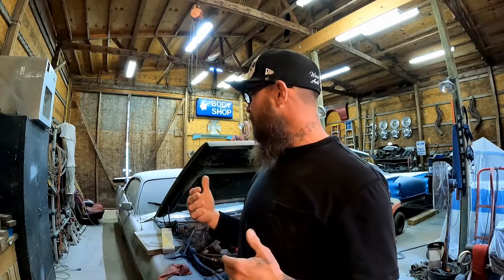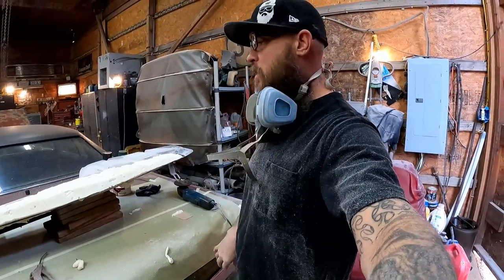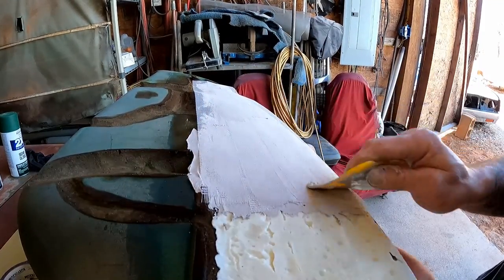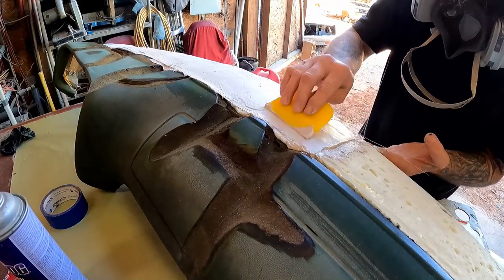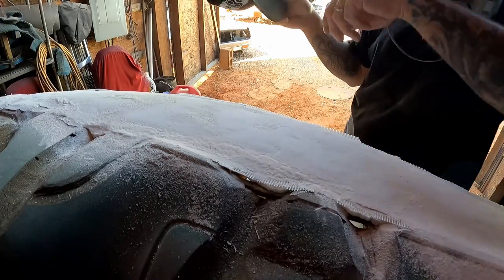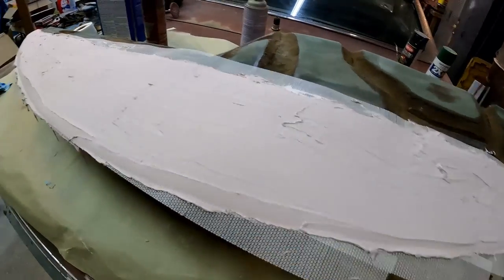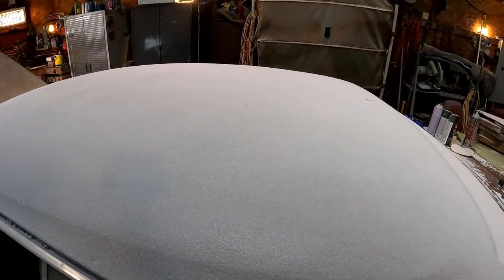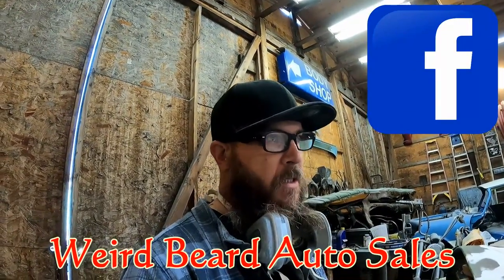FIXING THE WORST DASH I'VE EVER SEEN [2]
Drop us a line sometime at WEIRD BEARD AUTO SALES 24536 Macarthur Ave.                                                                                                                                                               Blanchard OK 73010 .